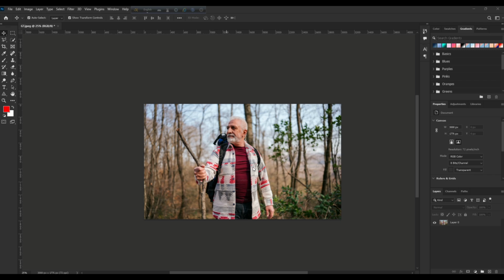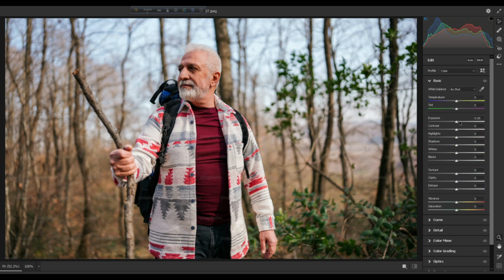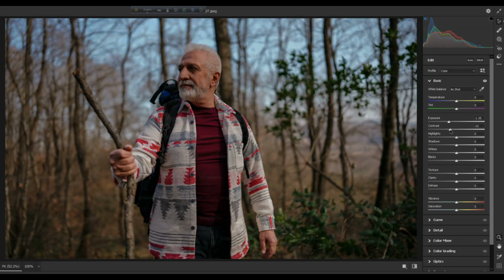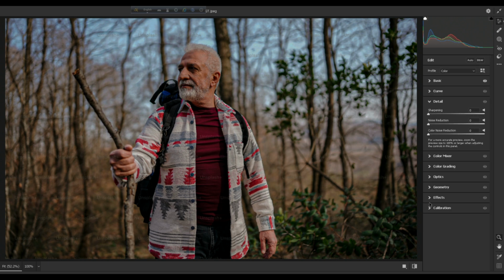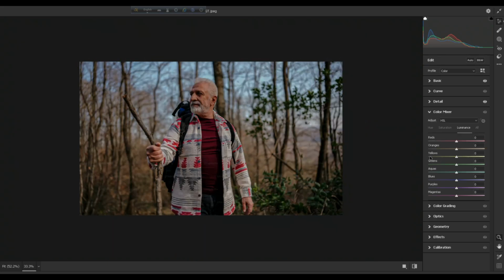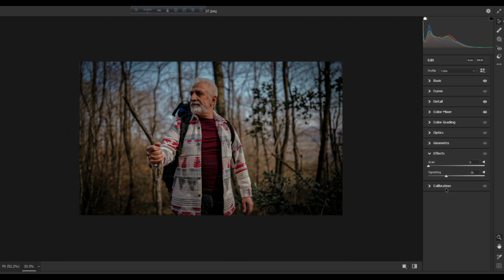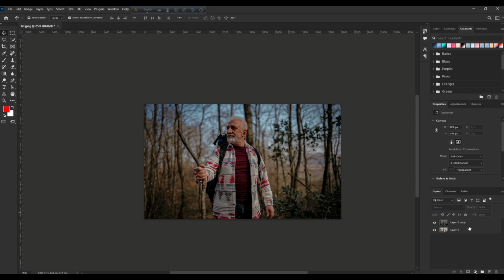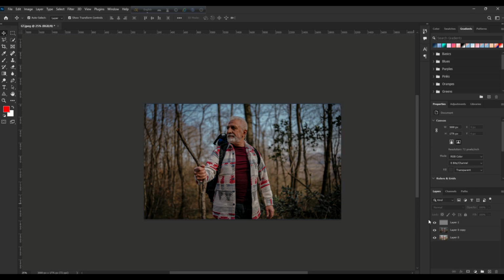MAKE CLASSIC IMAGE🔥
Welcome to Graphics Dexterity – your ultimate destination for everything related to digital graphics, design, and creative technology! Whether you're a beginner or a seasoned professional, our channel offers in-depth tutorials, tips, and tricks to help you master various graphic design tools, including Photoshop, Illustrator, Blender, and more. Explore our content to unlock creative techniques for logo design, 3D modeling, motion graphics, visual effects, and digital art. We also dive into industry trends, software reviews, and inspirational design projects to help you stay ahead of the curve. Join our vibrant community of designers and artists, and take your creative skills to the next level! Let’s create stunning visuals together at Graphics Dexterity!